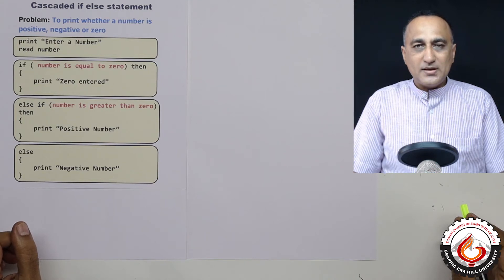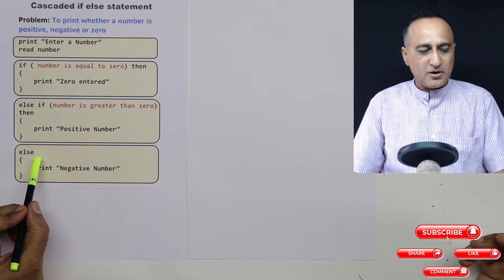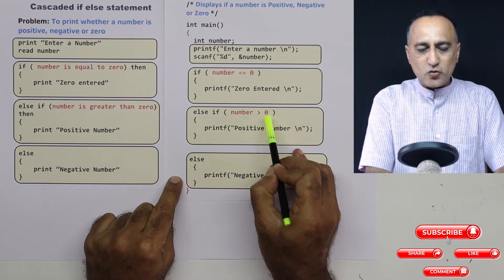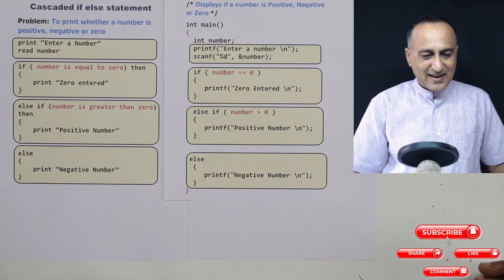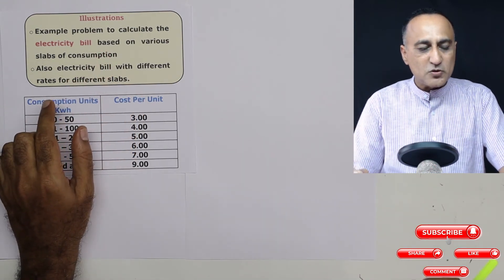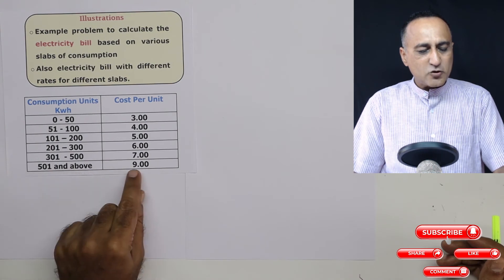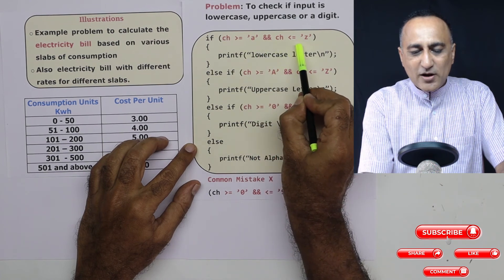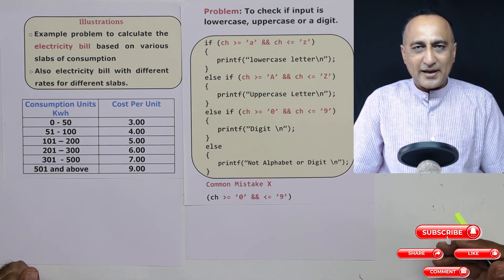91 Decision making Cascaded if else statement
Cascaded if else with examples
Link to Lecture Notes